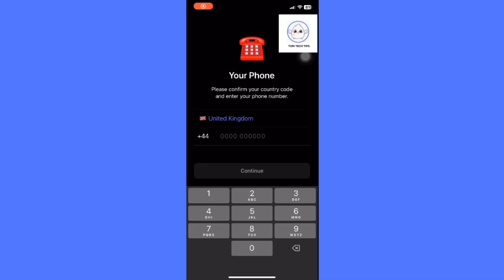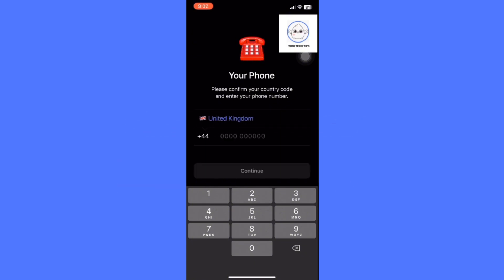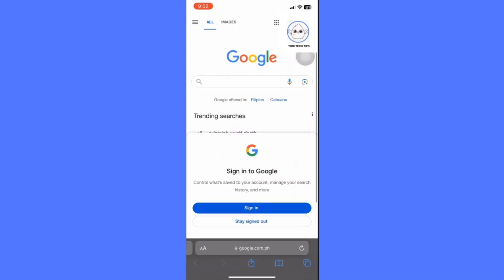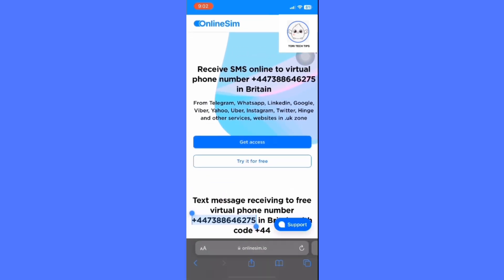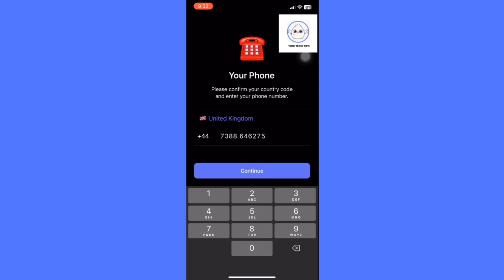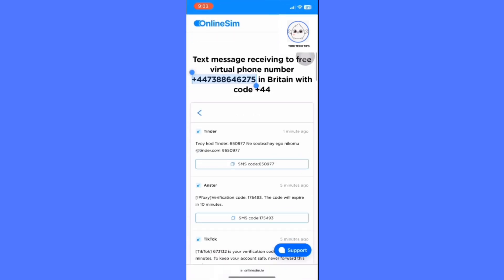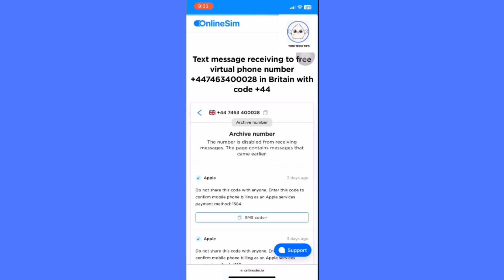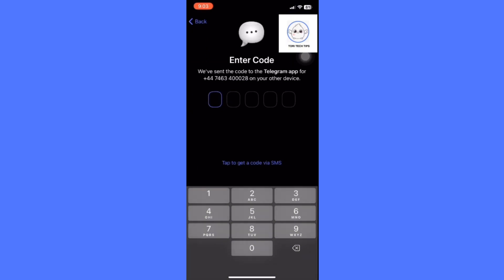How To Create Telegram Account Without Number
In this video, I’ll show you how to make telegram account without number, so if you watch this tutorial video step-by-step completely, you’ll find out create telegram account without phone number.